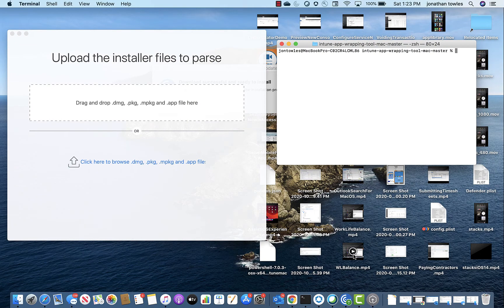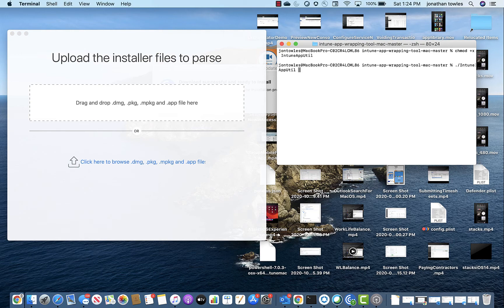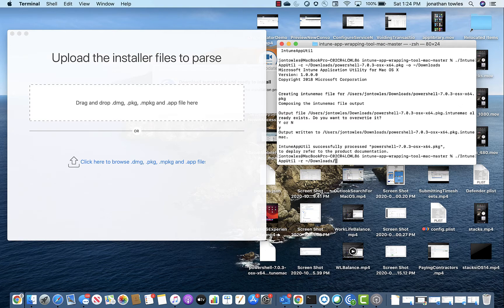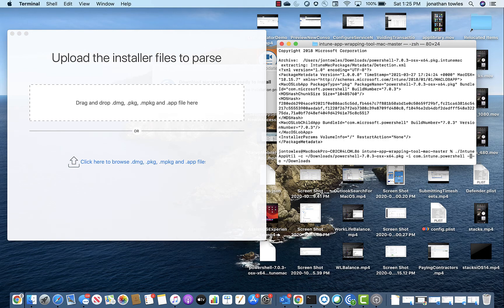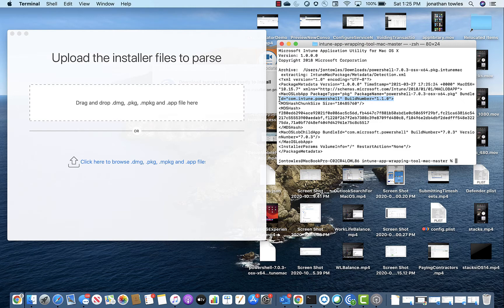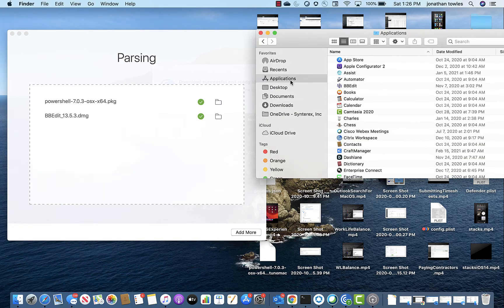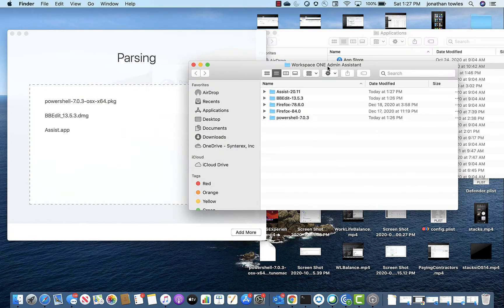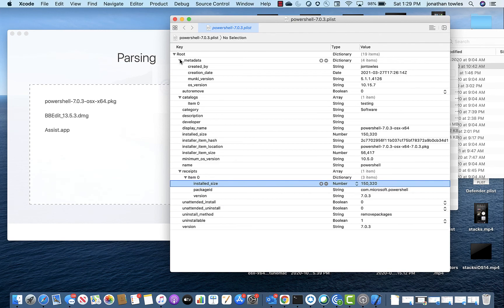Intune vs. Workspace ONE: The MacOS App Packaging Battle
This is a side-by-side comparison of the MacOS Application Packaging Process to show the pro's and con's.